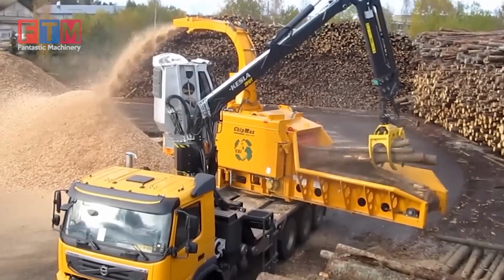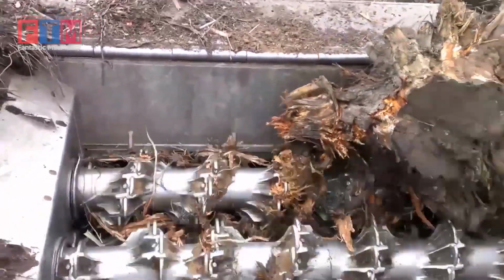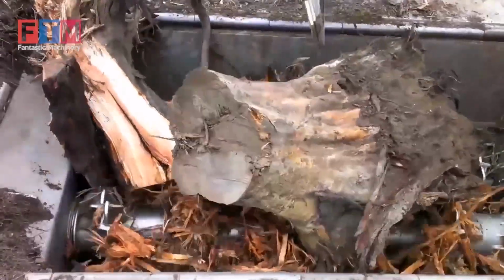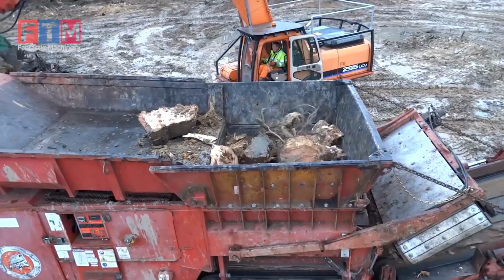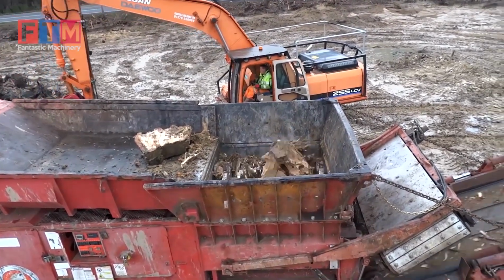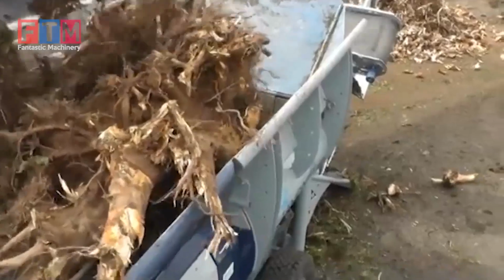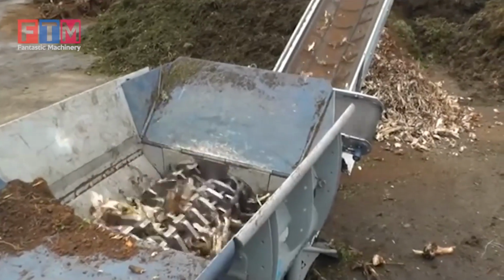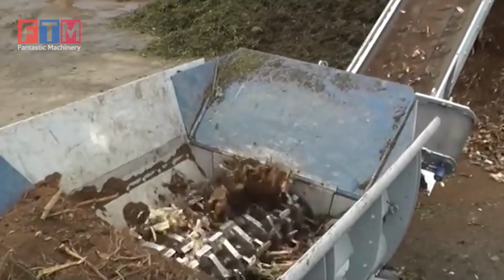AMAZING Incredible Dangerous Wood Destroy Machines Working, Extreme Fastest Tree Stump Shredder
Welcome to "Support Machinery". As the name suggests, our YouTube channel is dedicated to showcasing the world’s most impressive machines, both new and old. We invest significant time into researching each machine to create the most engaging and informative voiceover content for our viewers.

We’ll happily highlight your machine and business at no cost! This is a fantastic opportunity for free advertising, and having your link in our description will provide a big boost in search engine visibility and drive significant traffic to your website.

We hope you enjoy our content, and thank you for visiting!